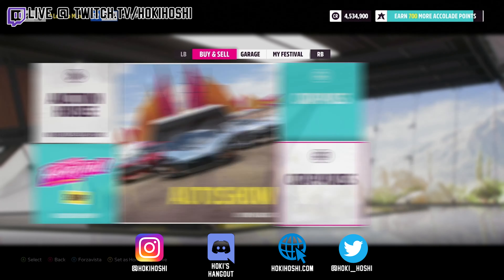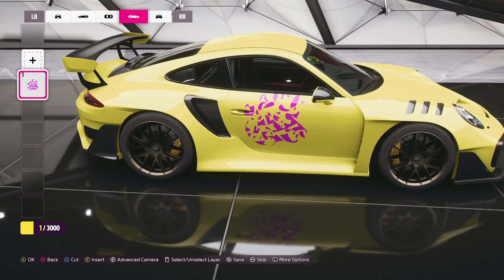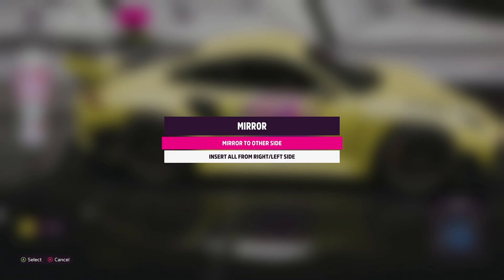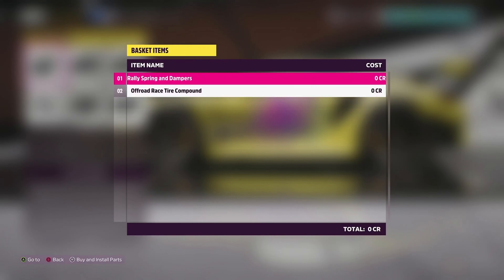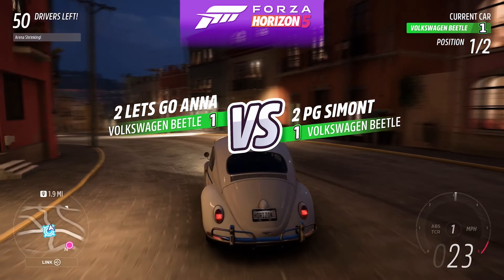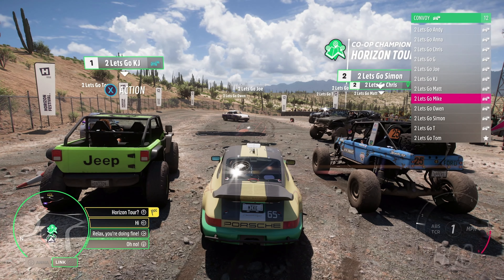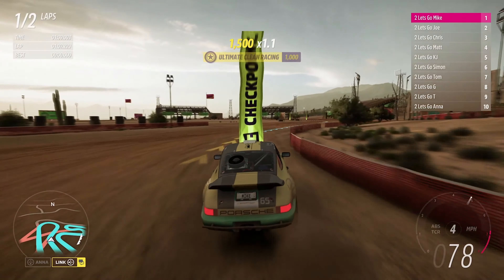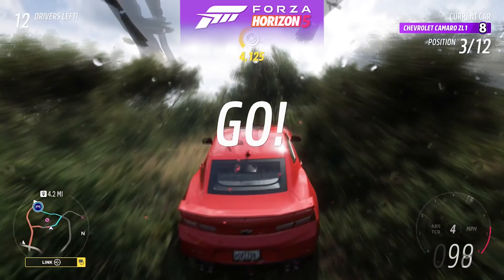Horizon 5's Multiplayer Explained | New Performance parts + Livery Updates!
This video covers the latest Forza Horizon 5 updates, focusing on the new multiplayer modes as well as updates to the livery editor and performance upgrades.